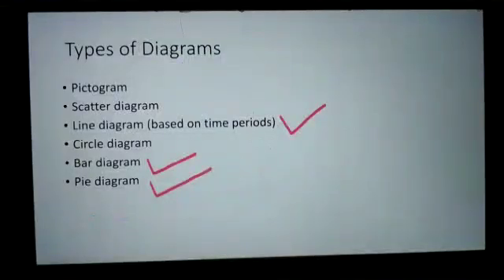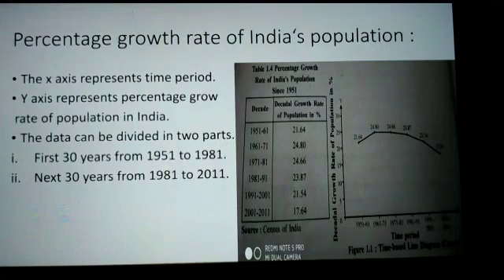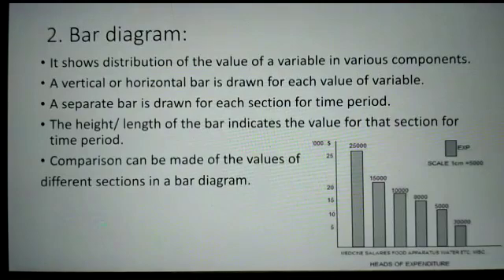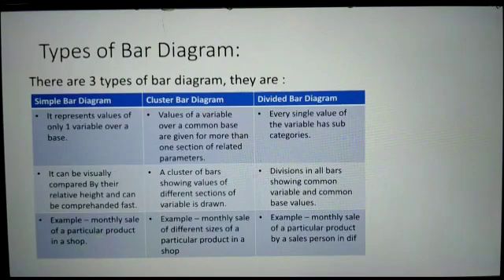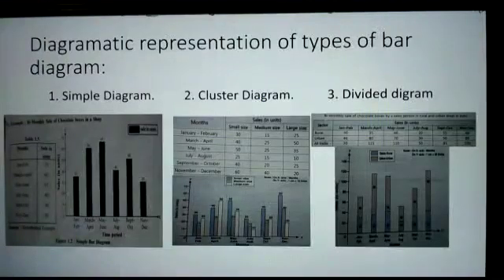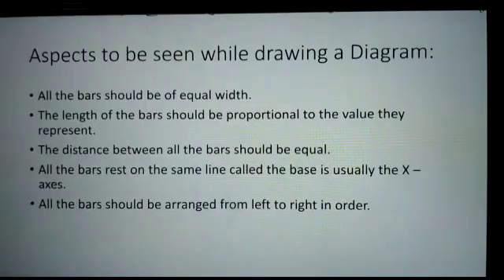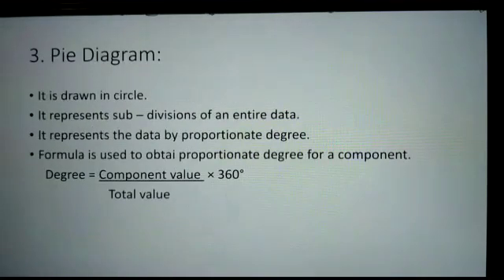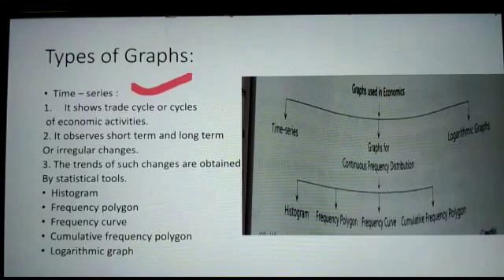Class 12th Economics chapter 1 Graphs in Economics.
Class 12th Economics chapter 1 Graphs in Economics by Jayshree moses